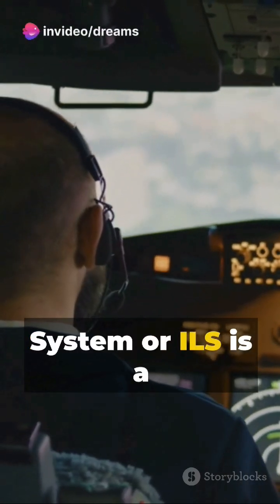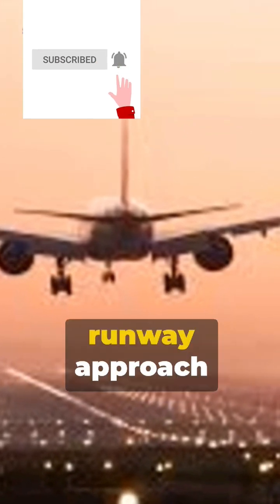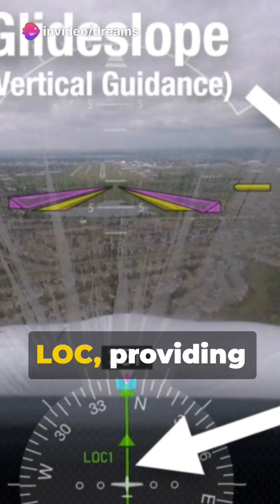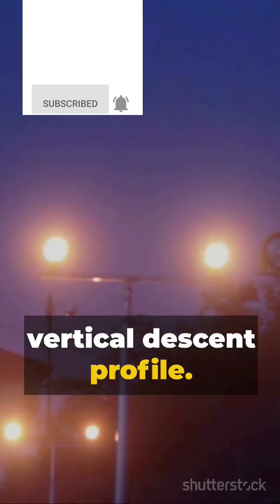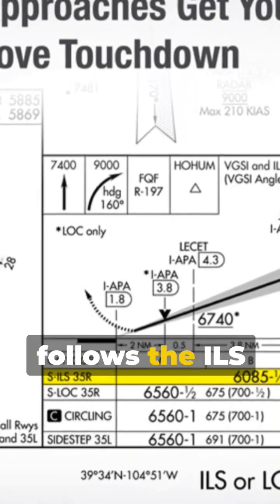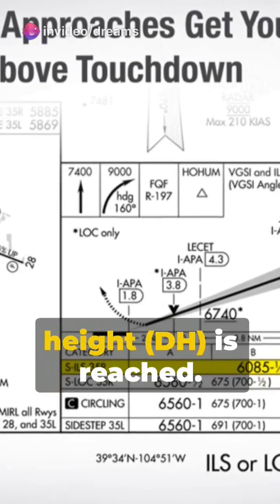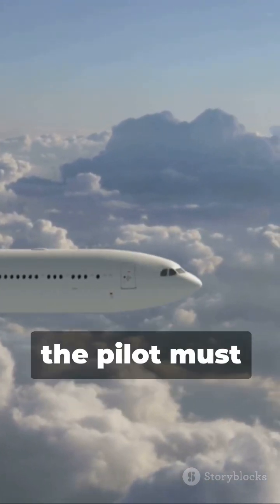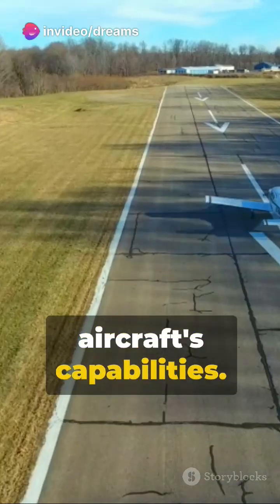Aircraft Landing System 👌amazing process 👍